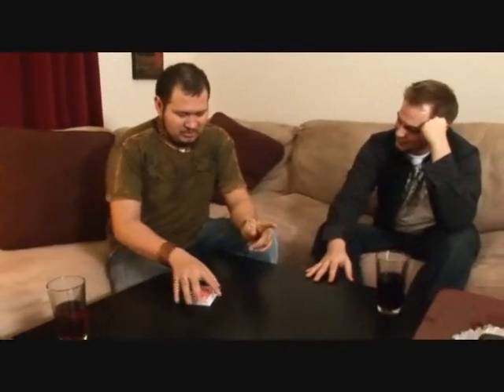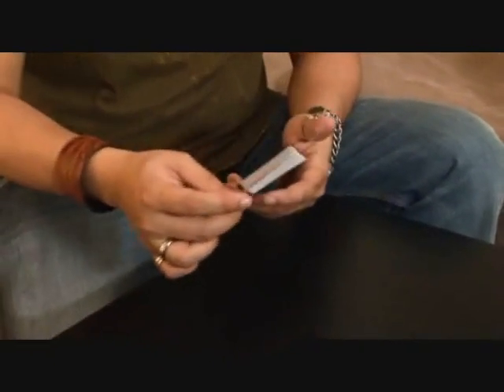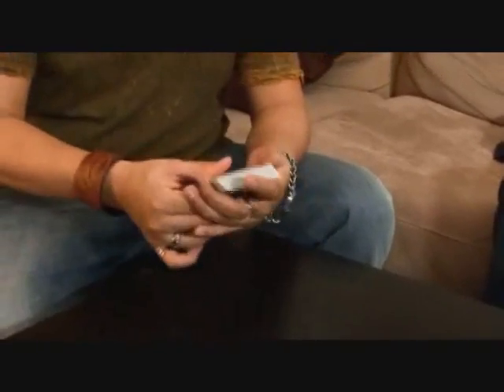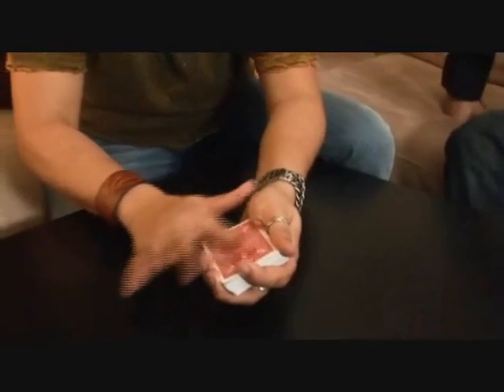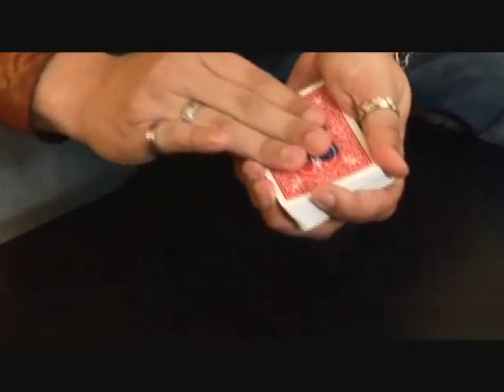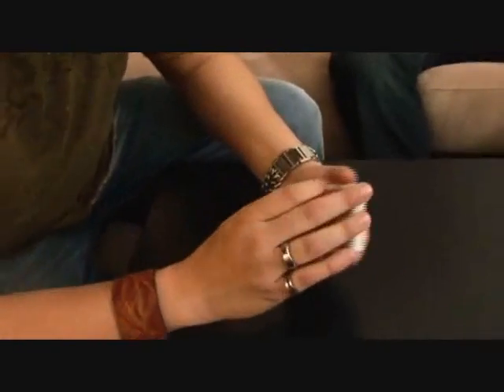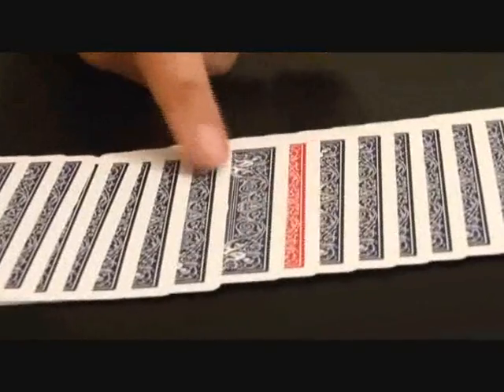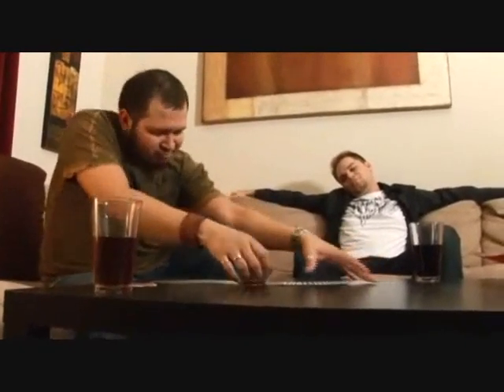Daniel Garcia - Heat - UltraGaff Vol.3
this is the fifth trick of the UltraGaff Vol.3 by Daniel Garcia and Wayne Houchin. And if you guys know how its done keep it to yourself.